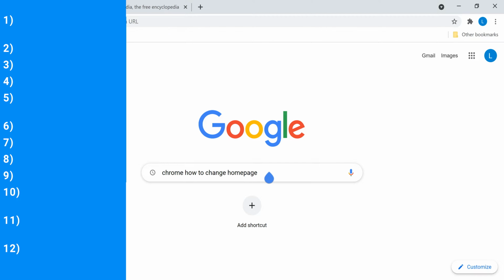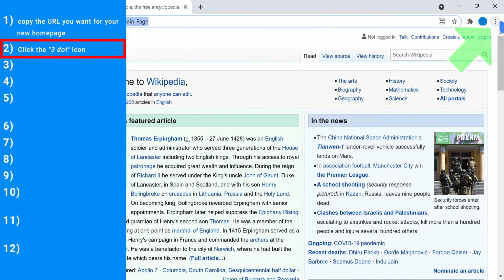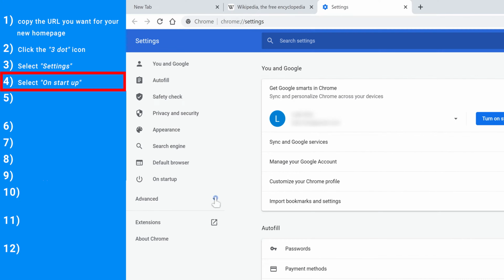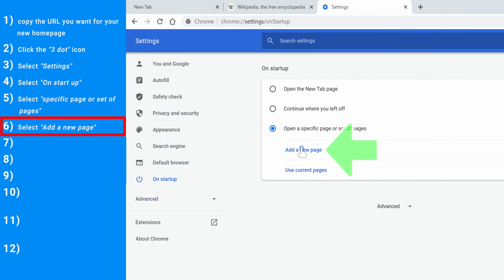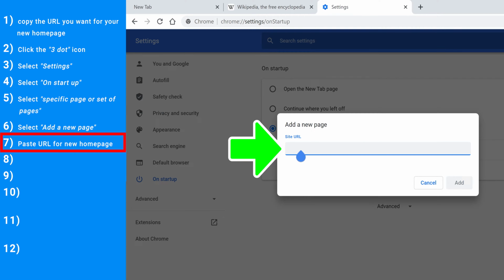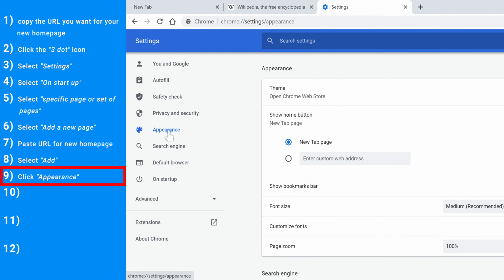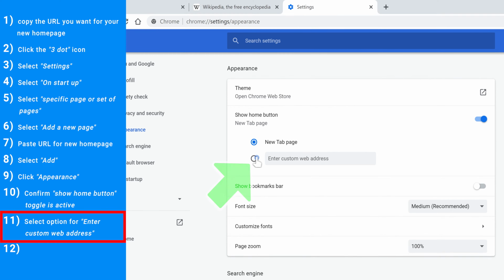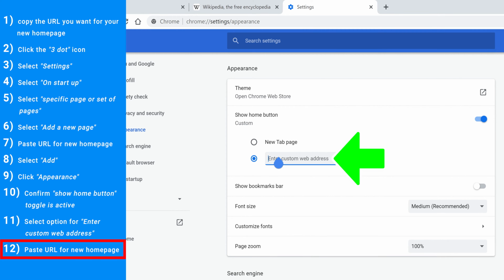CHROME HOW TO CHANGE HOMEPAGE (Clear Steps)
12 x STEPS to change/update Chrome homepage
Step 1 ➡️ 0:07
Step 2 ➡️ 0:16
Step 3 ➡️ 0:21
Step 4 ➡️ 0:26
Step 5 ➡️ 0:30
Step 6 ➡️ 0:38
Step 7 ➡️ 0:43
Step 8 ➡️ 0:51
Step 9 ➡️ 0:55
Step 10 ➡️ 0:59
Step 11 ➡️ 1:11
Step 12 ➡️ 1:17

Guide # 7